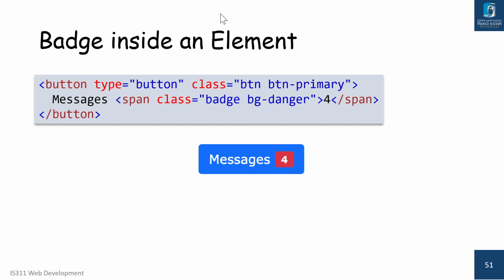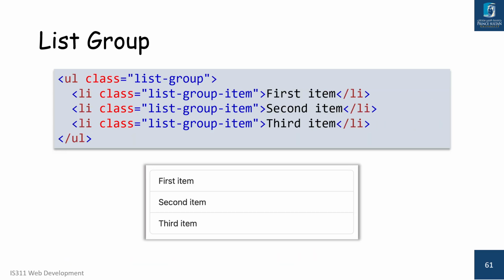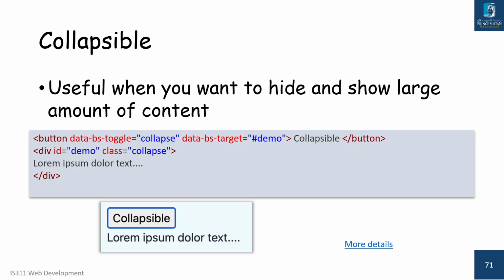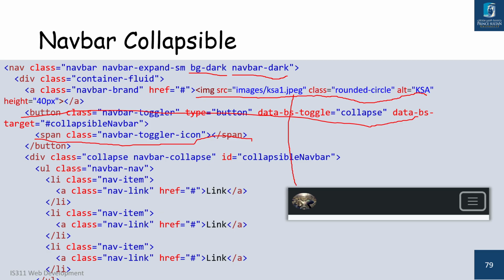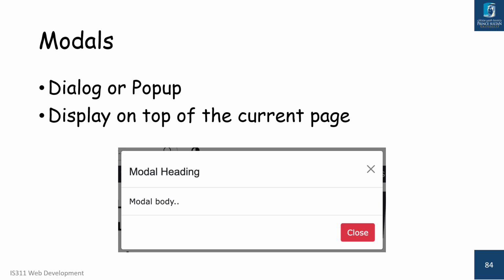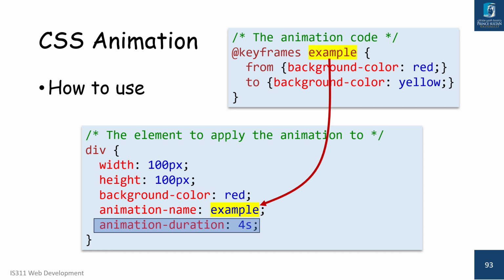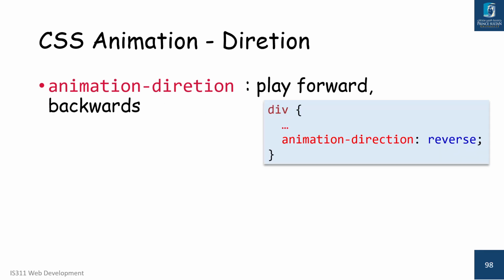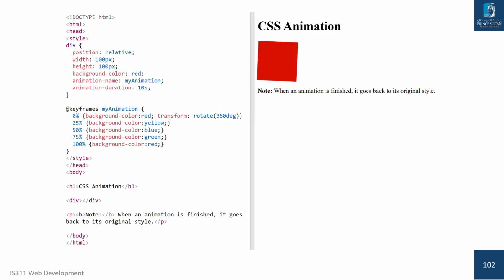Full Stack Web Development – Lec 6 Part 2: Bootstrap Advanced Components & CSS Animations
Full Stack Web Development –   Lecture 6 Part 2: Bootstrap Advanced Components & CSS Animations
🔹 Course GitHub Repository:
Welcome to Part 2 of Week 5 - Lecture 6 for IS311 Web Development at Prince Sultan University! In this advanced Bootstrap tutorial, Dr. Abbas Malik dives deep into interactive components, navigation systems, and powerful CSS animations. Learn how to create professional, dynamic web interfaces that engage users and look amazing on any device.
📌 In This Advanced Bootstrap Tutorial, You'll Learn:
1. Interactive Progress Bars:
Basic progress bars with customizable height and width
Colored progress bars using contextual classes (bg-success, bg-warning, etc.)
Striped and animated progress bars for visual feedback
Multiple stacked progress bars in a single container
2. Loading Indicators & Spinners:
Border spinners in all contextual colors
Growing spinners for alternative loading effects
Spinner sizes (small, regular) for different contexts
Integrating spinners inside buttons for action feedback
3. Navigation & Pagination Systems:
Pagination components with active and disabled states
Pagination sizing (pagination-lg, pagination-sm)
List groups with active items and contextual styling
Linked, disabled, and flush list variations
4. Modern Card Components:
Card structure with headers, bodies, and footers
Contextual cards with background and text colors
Card titles, text, links, and images
Image overlays for visually rich content
5. Interactive Dropdown Menus:
Creating dropdown buttons with Bootstrap's JavaScript
Adding dividers, headers, and disabled items
Dropdown positioning and variations
Integrating with navigation systems
6. Collapsible Content & Navigation Bars:
Creating collapsible sections to hide/show content
Building responsive navigation menus
Horizontal, vertical, and centered nav layouts
Navbars with branding (logos), collapsible menus, and responsive togglers
7. Advanced UI Components:
Carousel/Slideshow: Image sliders with indicators and controls
Modals: Popup dialog boxes for forms, alerts, and content
Modal Sizing: Small, large, extra-large, and fullscreen modals
Tooltips: Contextual help text on hover
Popovers, Toasts, Scrollspy, and Offcanvas (overview)
8. CSS Animations & Transforms:
Creating animations without JavaScript using @keyframes
Animation properties: duration, delay, iteration count, direction
Timing functions and fill modes
Combining animations with transforms (rotate, scale, translate)
Building engaging UI effects with pure CSS
💻 Live Code Examples Covered:
Animated progress bars for file uploads or loading states
Interactive dropdown navigation menus
Responsive image carousels with captions
Modal popups for user interactions
Animated buttons and loading spinners
CSS animation sequences with color and movement
🚀 Why These Skills Matter:
User Engagement: Interactive components keep users engaged
Professional UI: Bootstrap provides polished, production-ready elements
Responsive Behavior: All components work perfectly on mobile and desktop
Time-Saving: No need to build complex UI from scratch
Modern Design: Stay current with web design trends and best practices
🔗 Essential Resources:
Project Code Repository: (Link in pinned comment)
🎯 Perfect For:
IS311 students at Prince Sultan University
Web developers wanting to master Bootstrap
Anyone building interactive web applications
Developers creating dashboards, admin panels, or portfolios
Students working on dynamic, user-friendly projects
📱 Project Application:
Use these components to build:
Interactive admin dashboards with progress tracking
E-commerce product displays with carousels
User-friendly forms with modal confirmations
Animated landing pages with engaging visuals
Responsive navigation systems for complex websites

✅ Challenge: Create a modal with a form inside that includes a progress bar and spinner when submitted. Share your code in the comments!